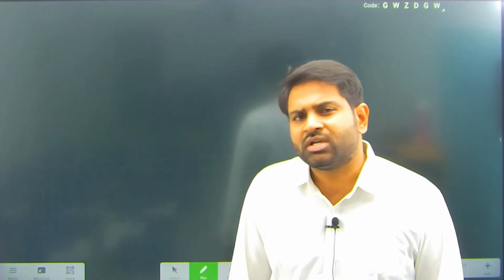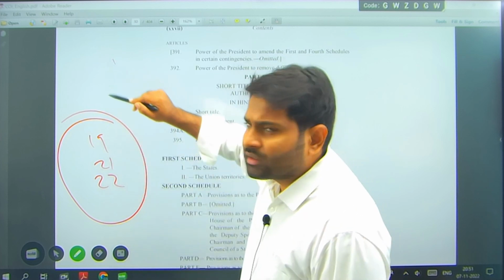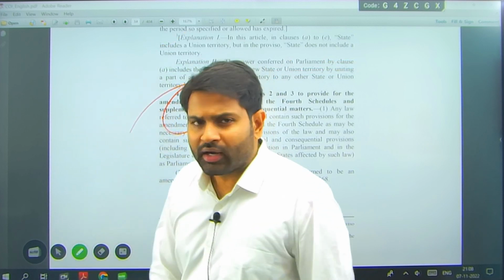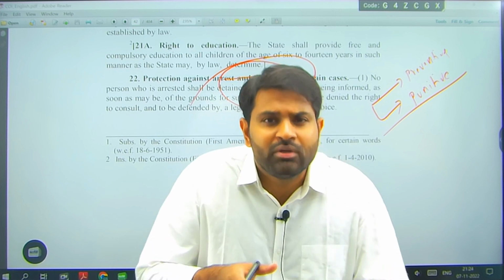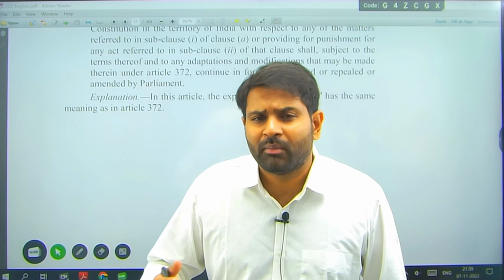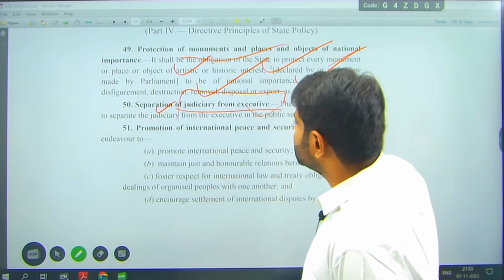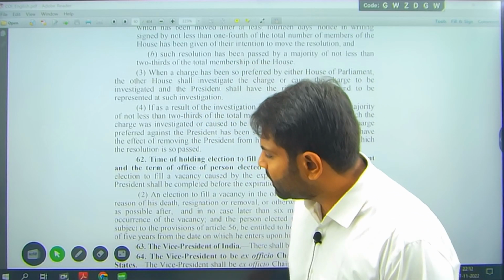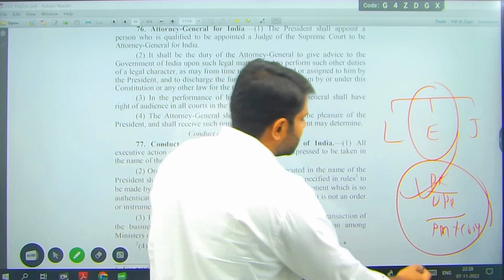Important Constitutional Articles Part-1